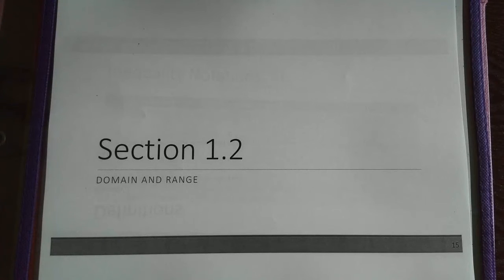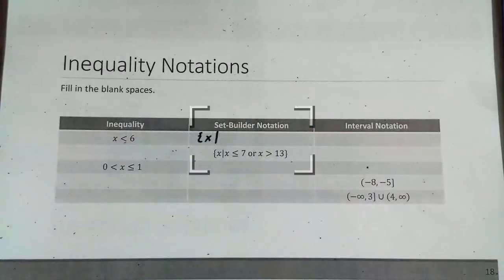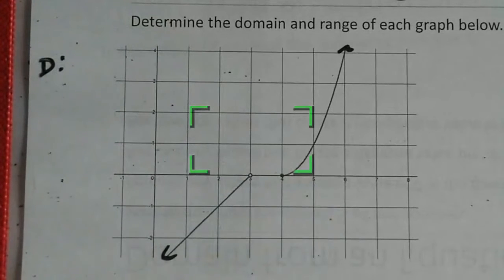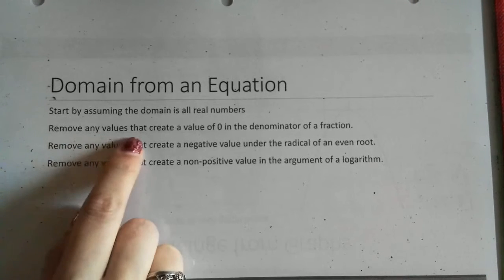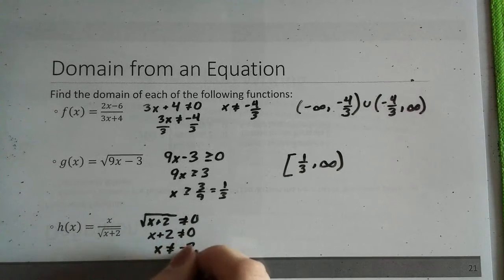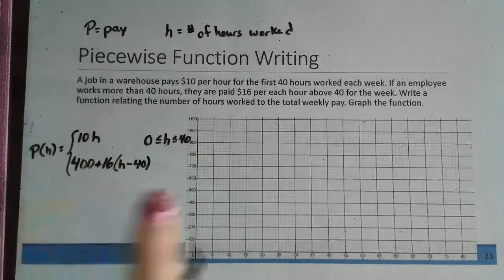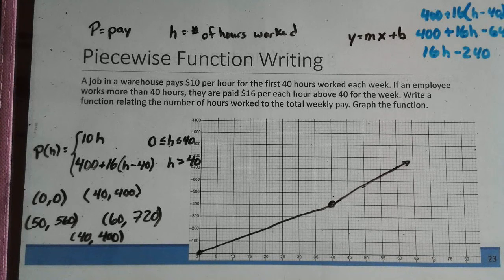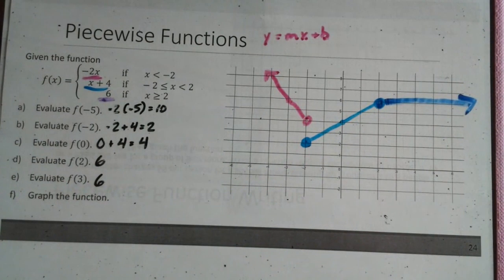Domain and Range